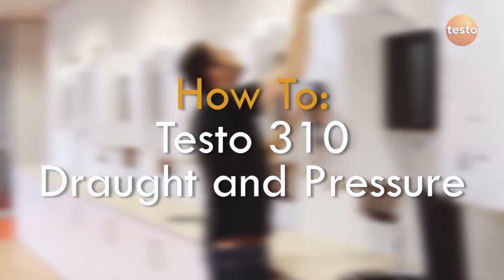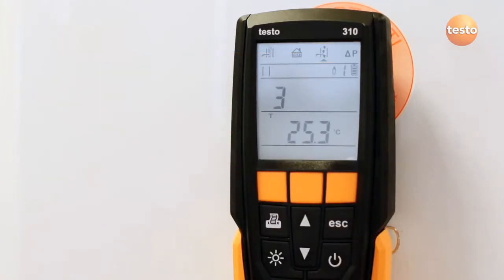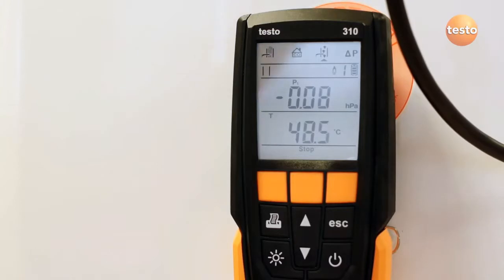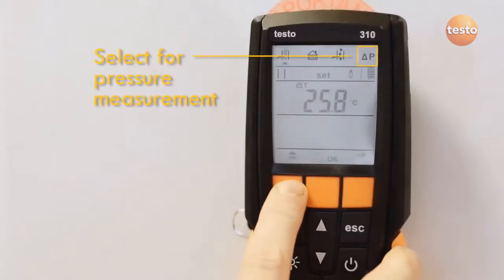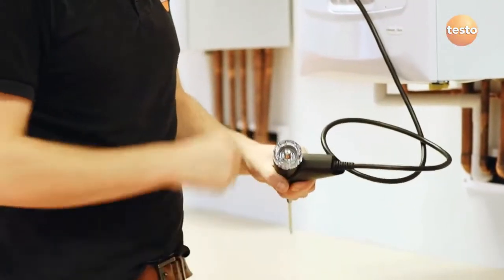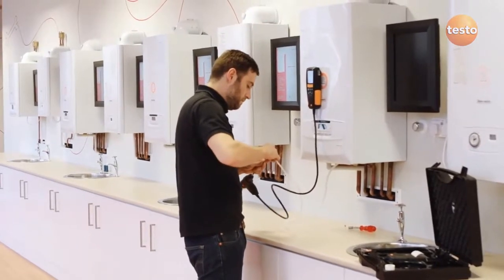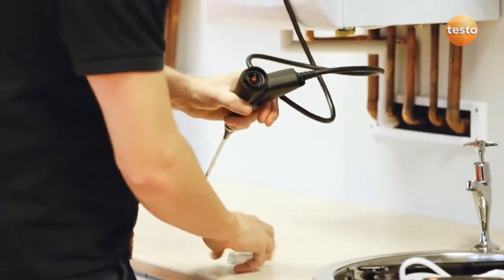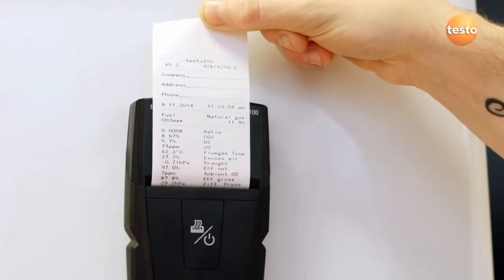How To Test Draught & Pressure on the Testo 310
The Testo 310 has built-in pressure sensors which allows it to check flue draft or to measure gas pressure. This video will walk the user through the steps to carry out both operations.